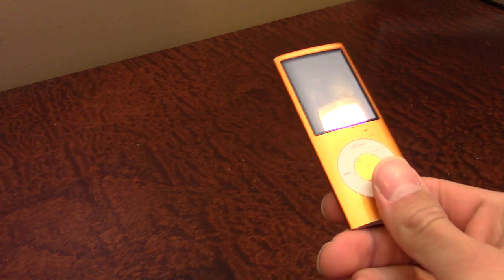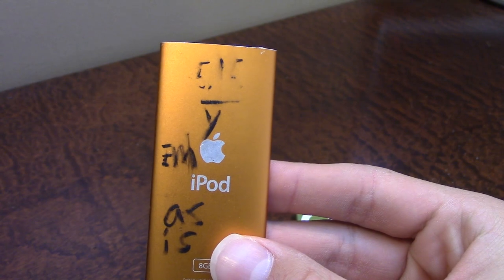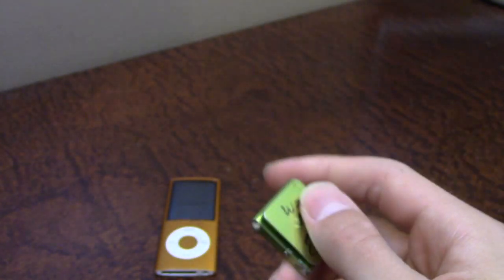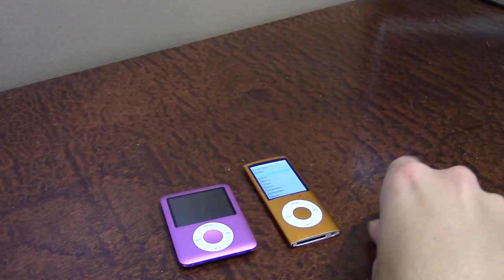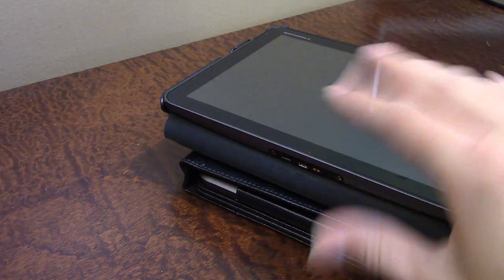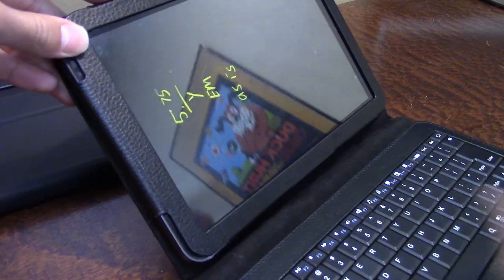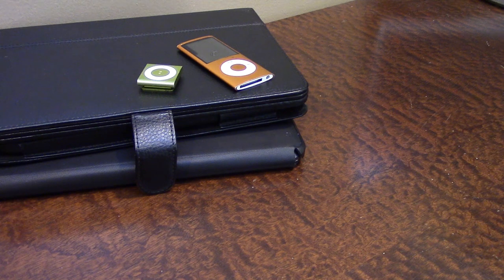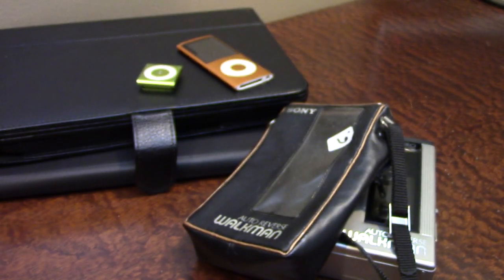$5 iPod Nano & Motorola Tablets! - Thrift Store Finds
It's time for another episode of thrift store finds! I've been really lucky this week in finding cool stuff at thrift stores, and I have brought back another haul for you all today. I'm also using a new microphone in this video. Let me know how it sounds compared to my older one : )